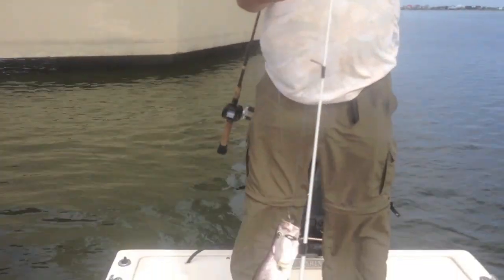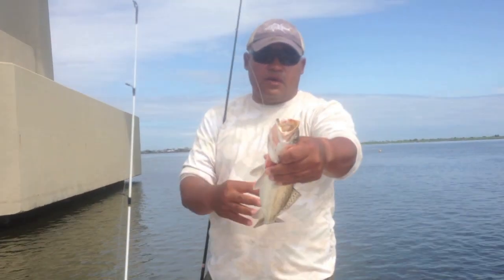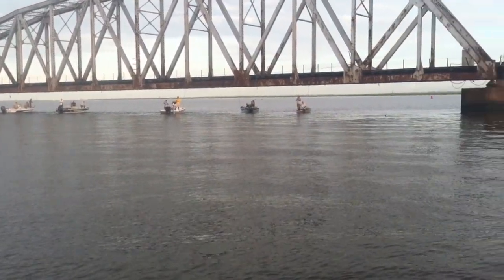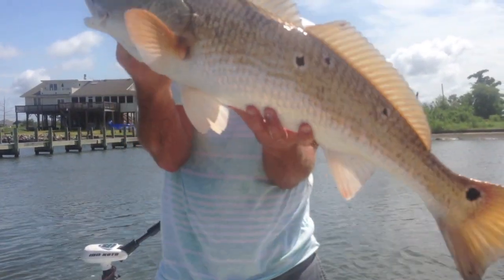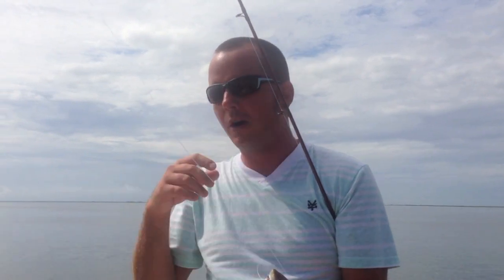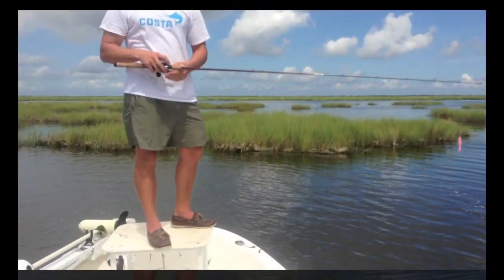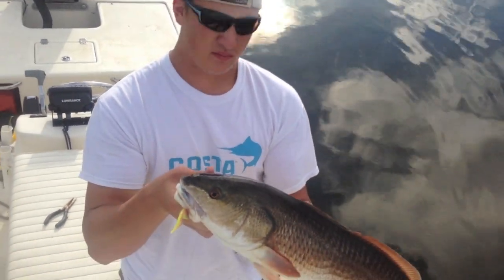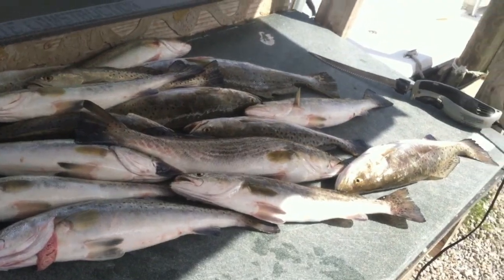DockSide TV "Scratching the Surface"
Two day trip from dockside from live shrimp in the deep water to sight fishing redfish in 10 inches of water